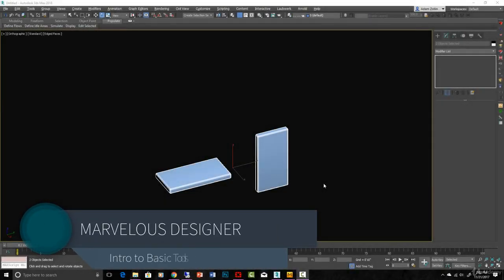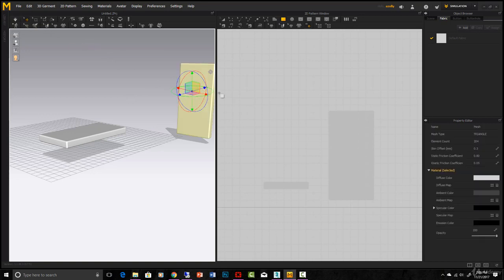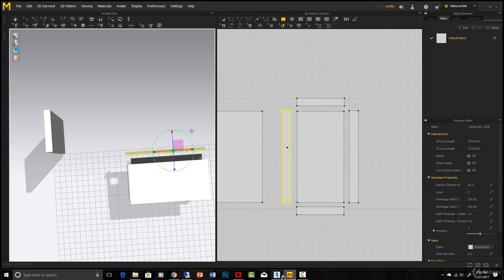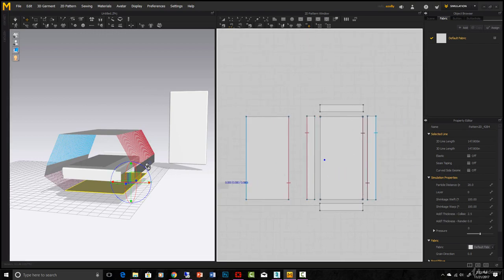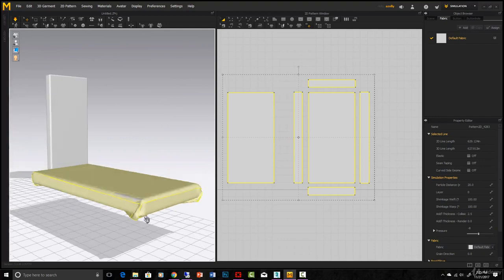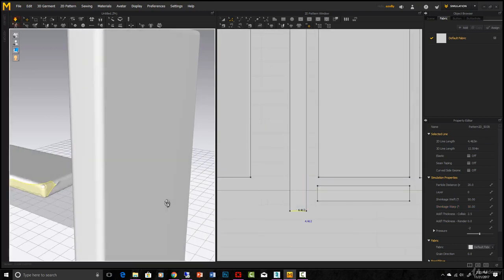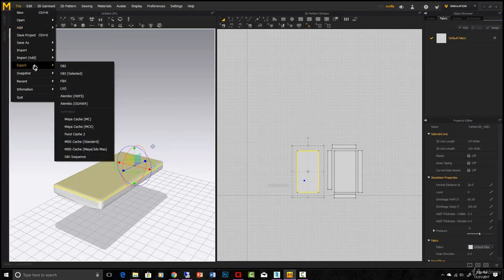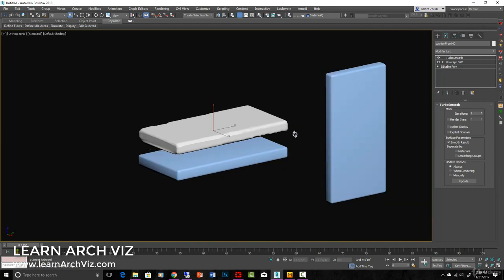11Designer Model a Cushion While Being Introduced to the Basic Tools(3ds-Max + Vray Complete Course)